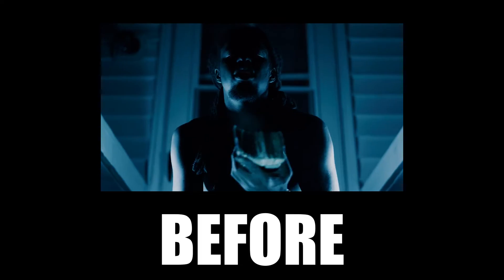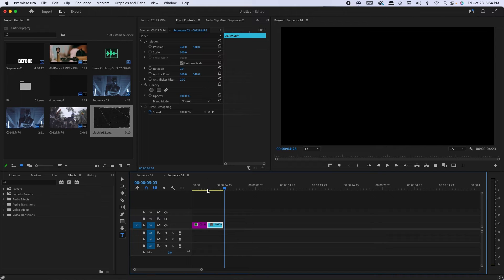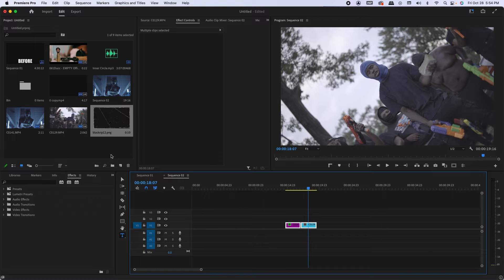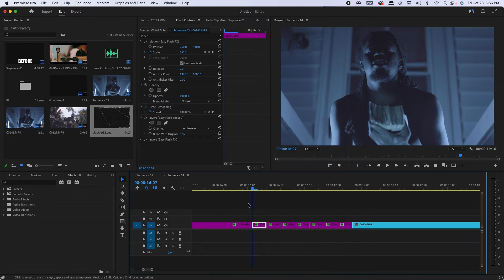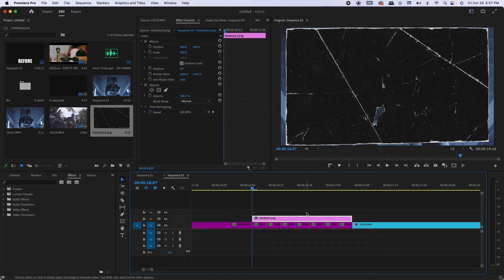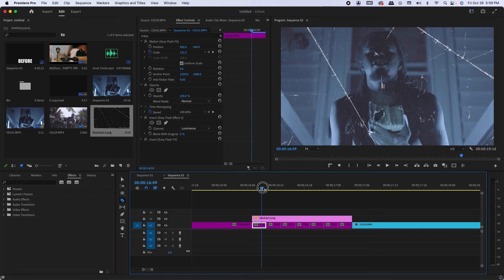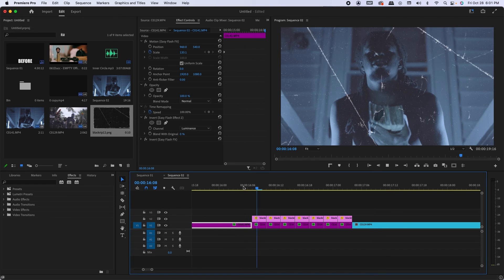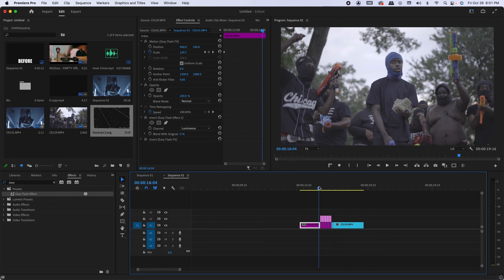paper texture fx in minutes ...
another easy premiere pro tutorial using Bryan Delimata's Paper Texture Pack

hope you learn and enjoy.

My Equipment
Cameras
Sony A7iii
Sony A6300

Lenses
Sony Kit Lens 16-50mm
Sigma 35mm
Sony 50mm

Gimbal
Dji Ronin Sc